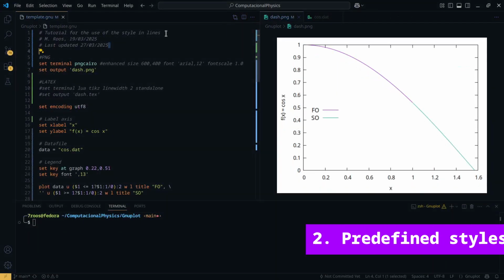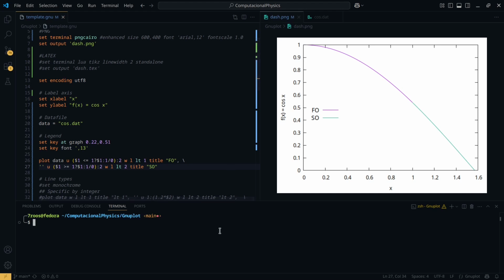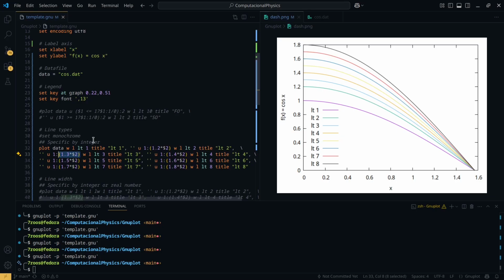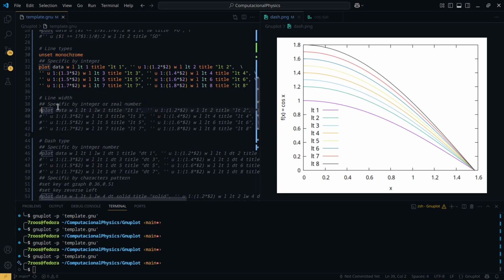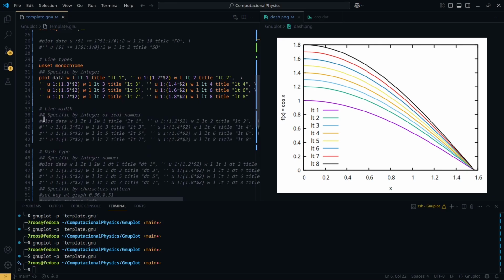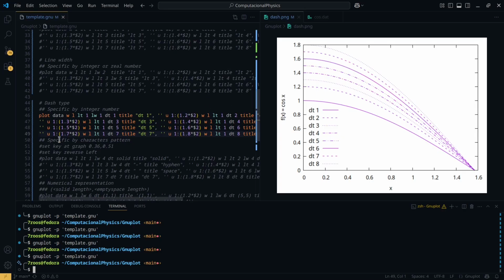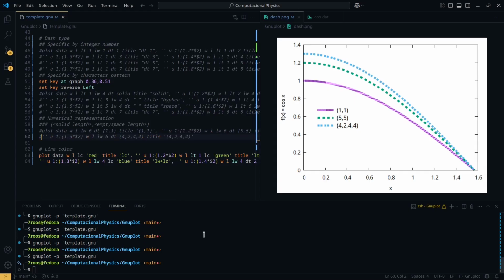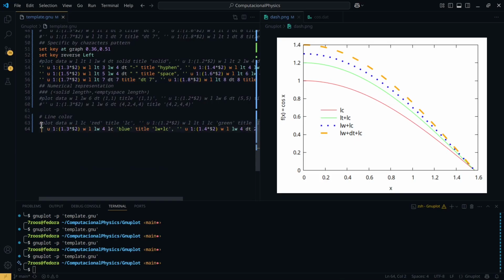Complete Guide to Gnuplot Line Styles: Colors, Width & Patterns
𝑮𝒏𝒖𝒑𝒍𝒐𝒕 - Learn to master all aspects of line styling in Gnuplot in this complete tutorial! This video shows how to completely customize your scientific visualizations with:

✓ Predefined styles (Linetypes)
✓ Monochrome mode for scientific publications
✓ Thickness customization (linewidth)
✓ Stroke patterns (dashtype)
✓ Definition of custom colors

Ideal for students, researchers and professionals who need to create high-quality charts for articles, presentations or data analysis.

📚 Next video: Full color guide and how to create custom line styles!

🎓 M. Roos, master's degree in physics.